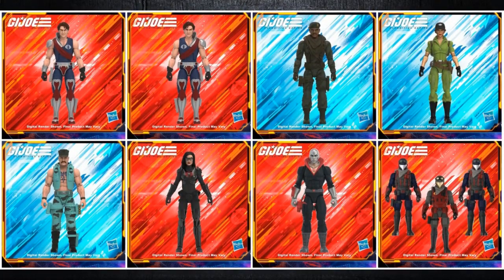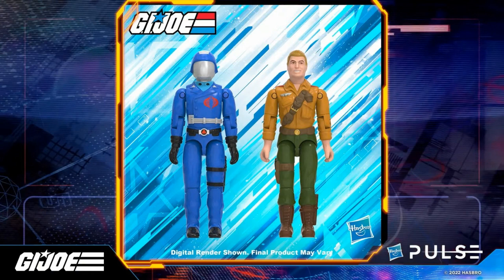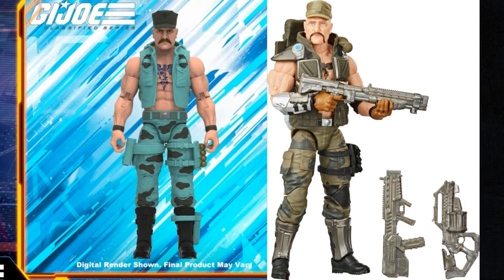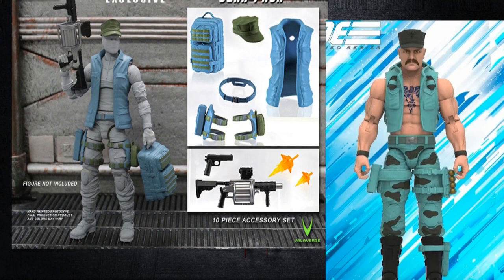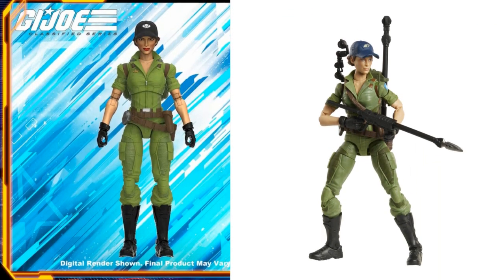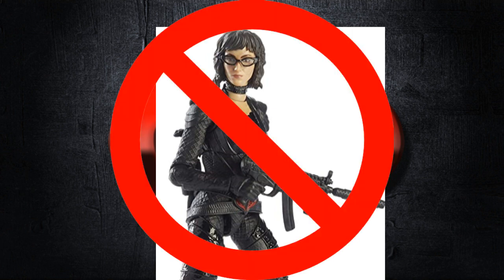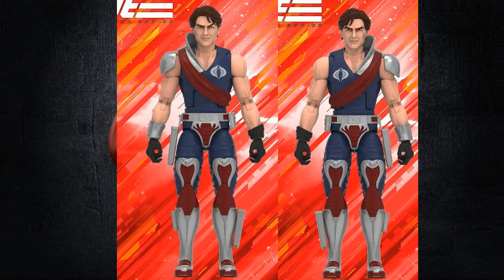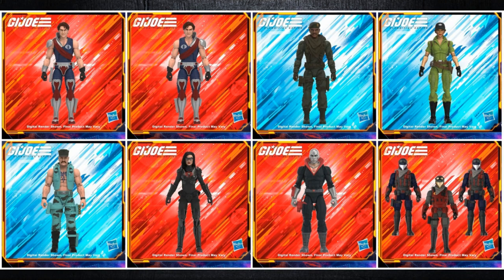NEW JOES ANNOUNCED: CLASSIFIED CRIMSON TWINS, STALKER, RETRO GUNG HO, O-RING COBRA TROOPERS DUKE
GREAT NEWS IN THE LAST FAN FIRST LIVE STREAM